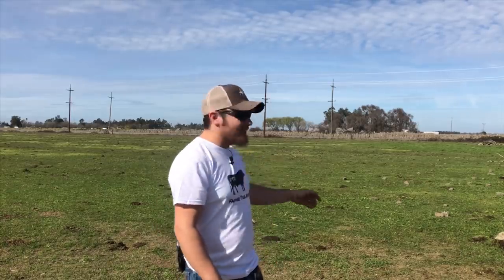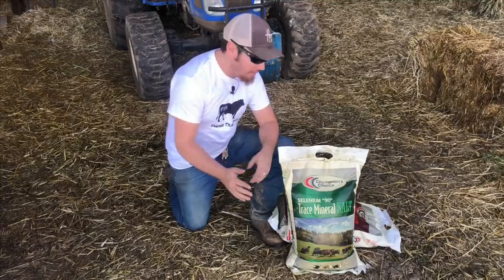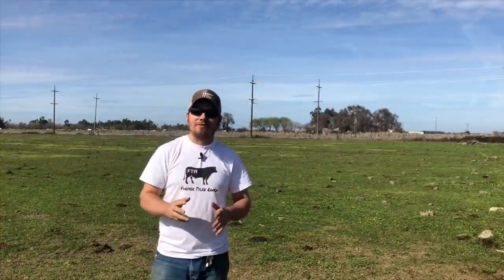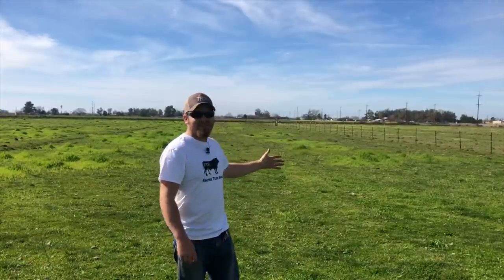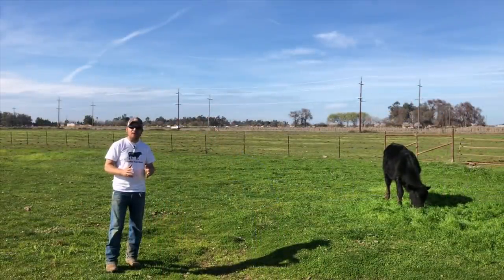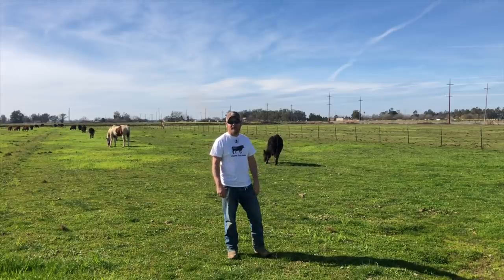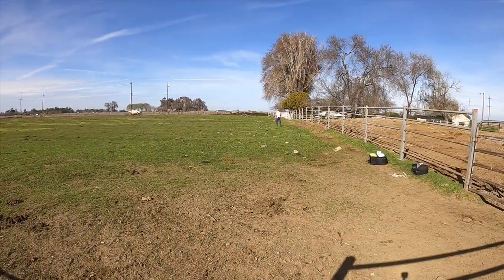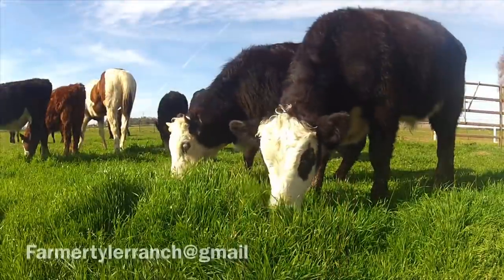Yearling Update! What Things Look Like After a Week